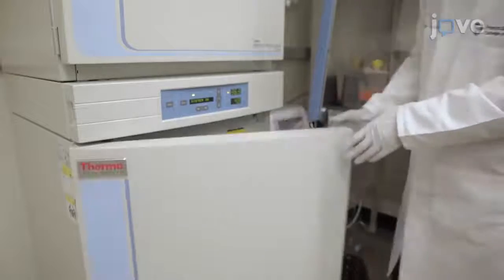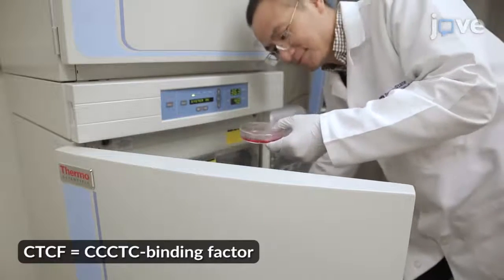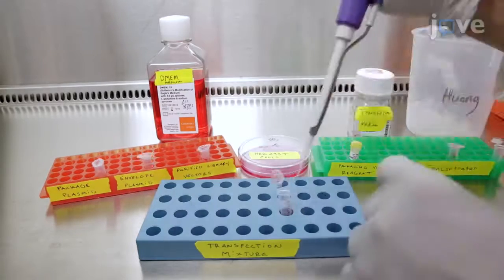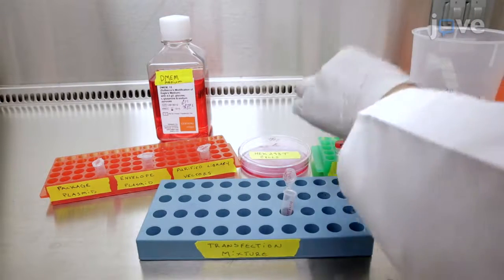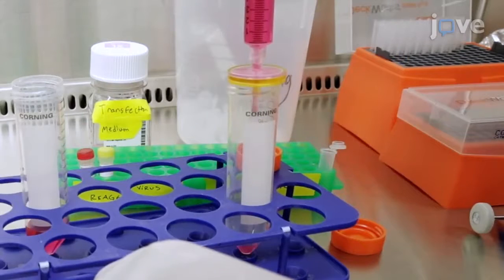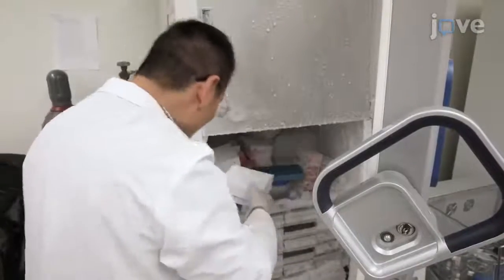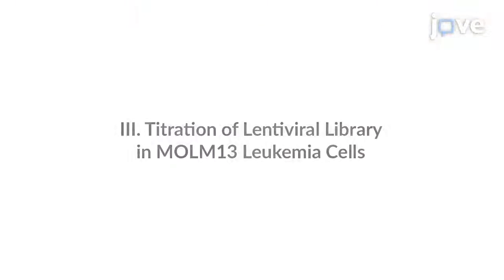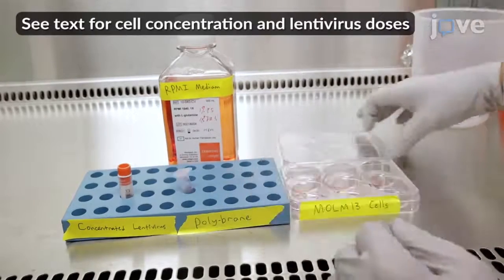CRISPR/sgRNA Library Screening for Critical CTCF Boundaries | Protocol Preview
HOX Loci Focused CRISPR/sgRNA Library Screening Identifying Critical CTCF Boundaries -  a 2 minute Preview of the Experimental Protocol

Huacheng Luo, Amin Sobh, Christopher  D. Vulpe, Edmond Brewer, Sinisa Dovat, Yi Qiu, Suming Huang
Pennsylvania State University College of Medicine, Department of Pediatrics; University of Florida, Department of Physiological Sciences; University of Florida, Department of Anatomy and Cell Biology;

A CRISPR/sgRNA library has been applied to interrogating protein-coding genes.However, the feasibility of a sgRNA library to uncover the function of a CTCF boundary in gene regulation remains unexplored. Here, we describe a HOX loci specific sgRNA library to elucidate the function of CTCF boundaries in HOX loci.